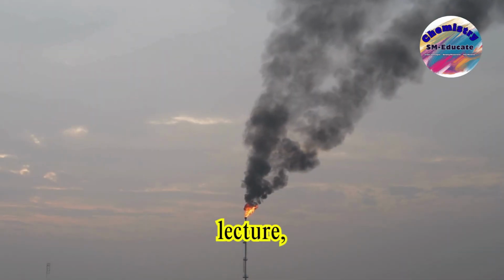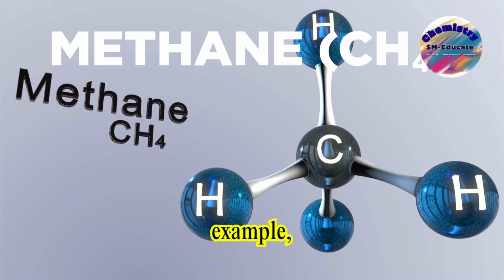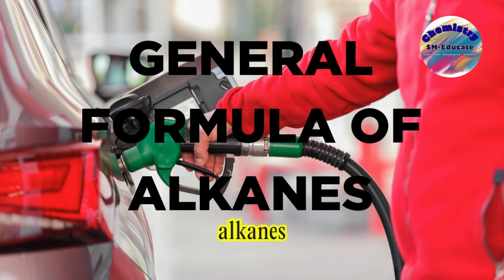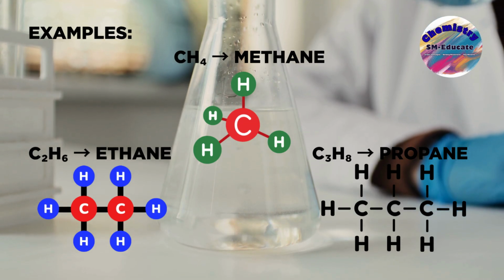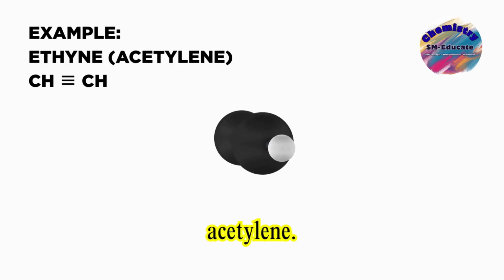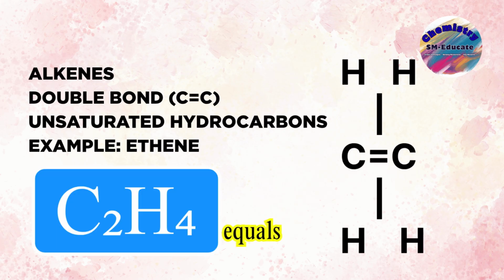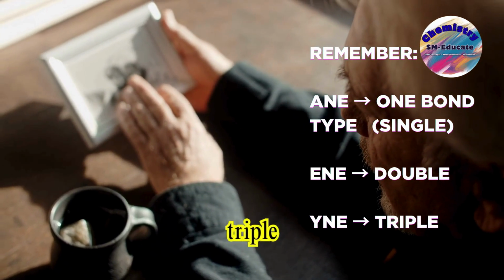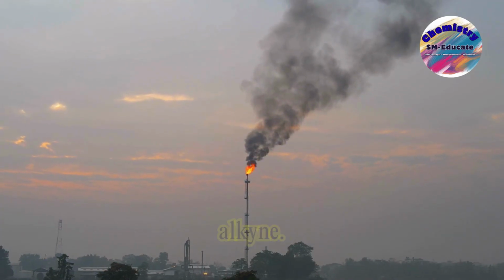Alkanes vs Alkenes vs Alkynes: Organic Chemistry Simplified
What are Alkanes, Alkenes and Alkynes?
In this beginner-friendly Organic Chemistry lecture, learn the three main types of hydrocarbons: Alkanes, Alkenes, and Alkynes.

Topics Covered:
✔ What are Alkynes?
✔ General Formula of Alkanes, Alkenes and Alkynes
✔ Easy Examples and Uses

Examples:
• Methane (CH₄)
• Ethane (C₂H₆)
• Ethene (C₂H₄)
• Ethyne (C₂H₂)

✅ Chemistry Lectures
✅ Notes & MCQs
✅ Exam Preparation
✅ Organic Chemistry Series

alkanes alkenes alkynes
difference between alkanes alkenes and alkynes
hydrocarbons
types of hydrocarbons
saturated hydrocarbons
unsaturated hydrocarbons
organic chemistry
chemistry lecture
sm educate

Alkanes
Alkenes
Alkynes
What Are Alkynes
Hydrocarbons
Organic Chemistry
Types of Hydrocarbons
Saturated Hydrocarbons
Unsaturated Hydrocarbons
Chemistry Lecture
Organic Chemistry Basics
SM-Educate